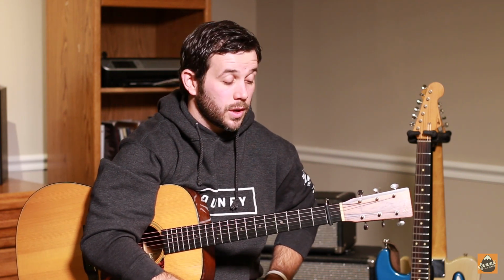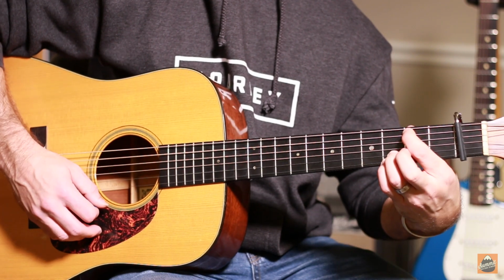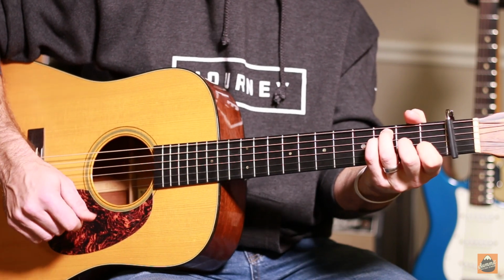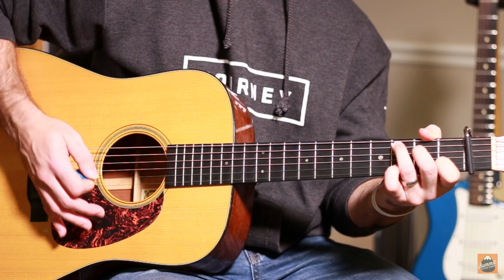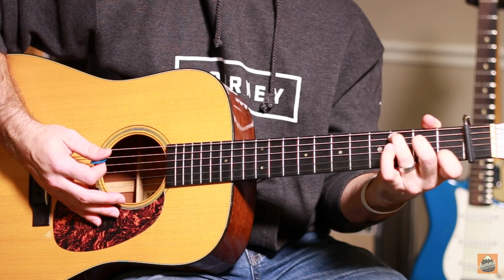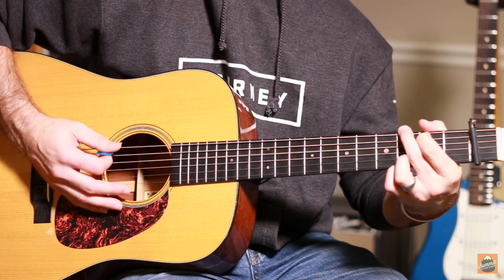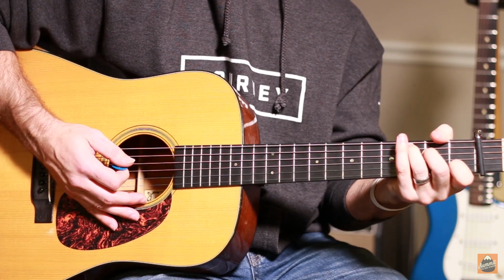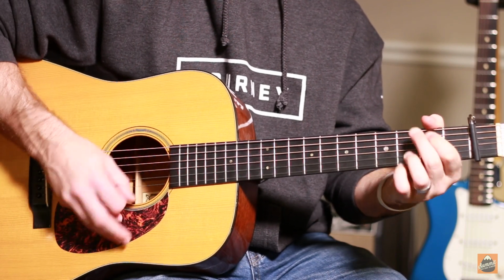Empty Space--James Arthur--guitar lesson--beginner guitar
Chords: Capo 1 Strumming pattern DDD--DU-UDD-DU ( 4:17)
Vs. 1 Chord breakdown (1:53)
C--C--G/B--G/B
F--G--
Vs. 2
C--C--G/B--G/B
F--G--F--G
Chorus:
C--C--G/B--G/B
F--G--
C--C--G/B--G/B
F--G--
Post Chorus:
C--C--G/B--G/B
F--G--
Vs. 3
C--C--G/B--G/B
F--G--F--G
Ch.
Post Ch.
Bridge/Ending:
C--C--G/B--G/B
F--G--
C--C--G/B--G/B
F--G--

Thanks for stopping by the channel. This is a catchy song from James Arthur.  I hope it helps you all learn the song.  Let us know how we are doing in the comments below.  Let us know if there is anything we can do to improve our lessons.  We are going to start putting chord diagrams into the video's so you can see the shapes as I talk about them.  That will be coming in the next few videos.
Thanks
Brett Blakemore